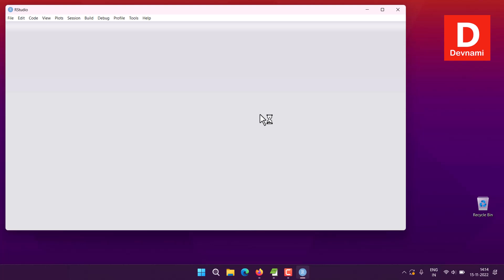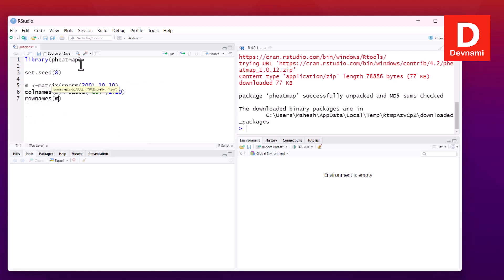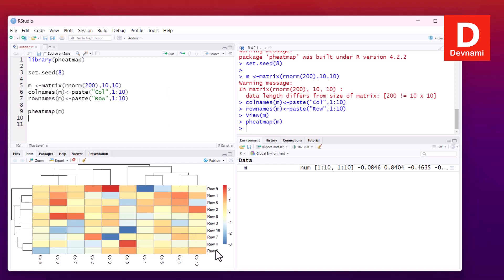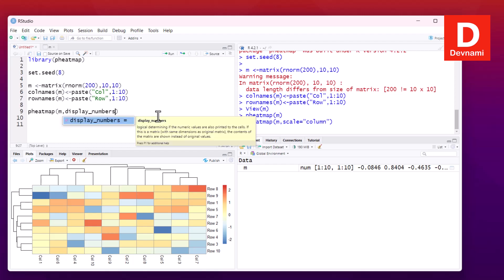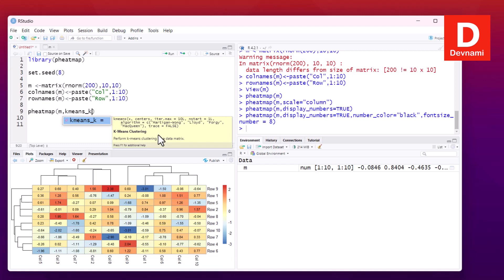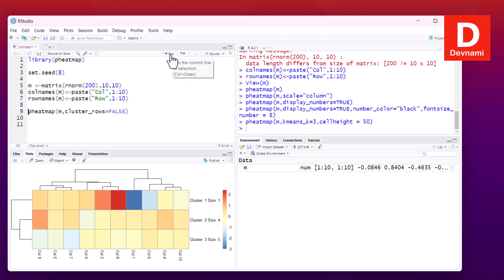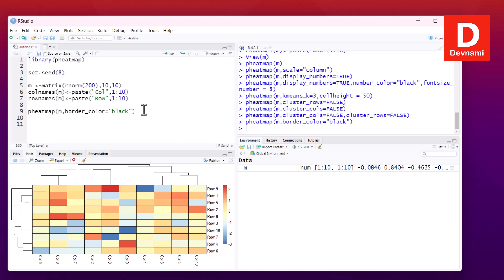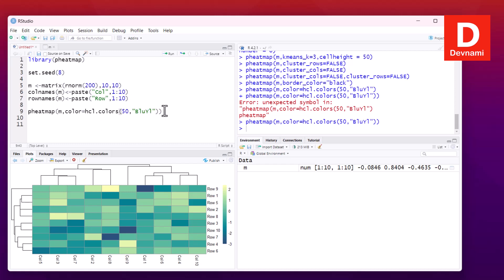Heatmap Chart - How to Create Heatmap Chart in R using Pheatmap Package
Learn How to Create Pheatmap Chart in R. How do you make a heatmap in Pheatmap in R. How do you plot a heat map in R.